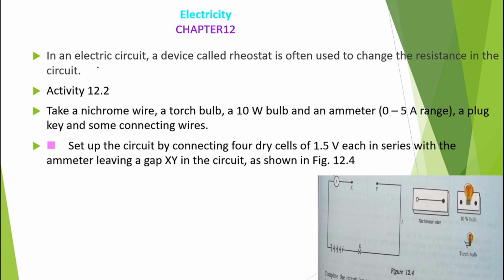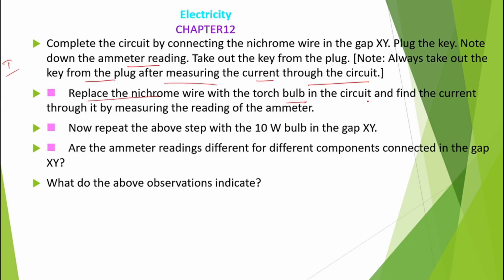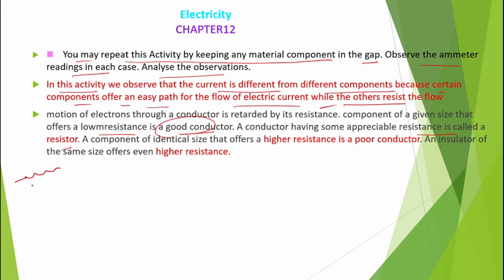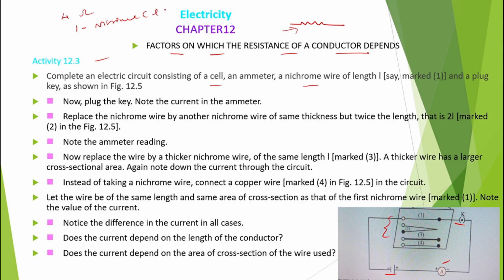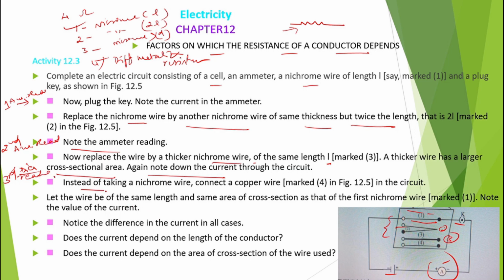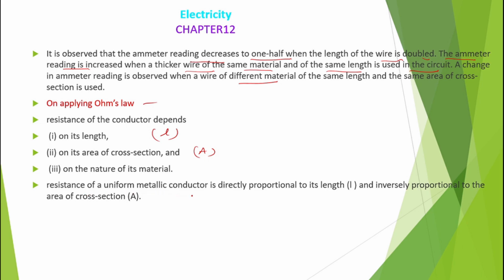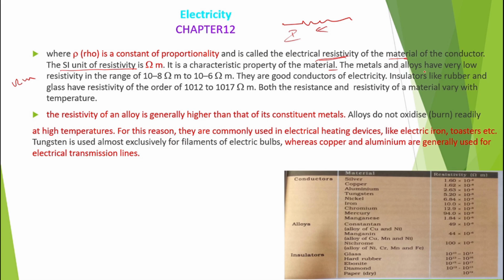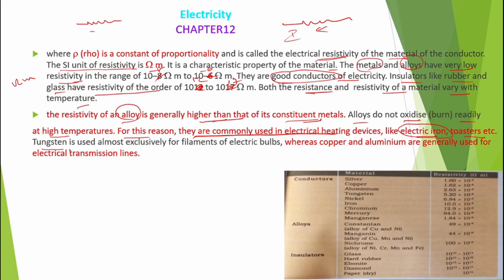English medium SSLC science lesson 12 electricity part5